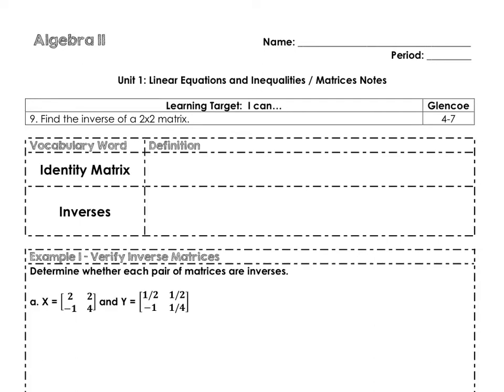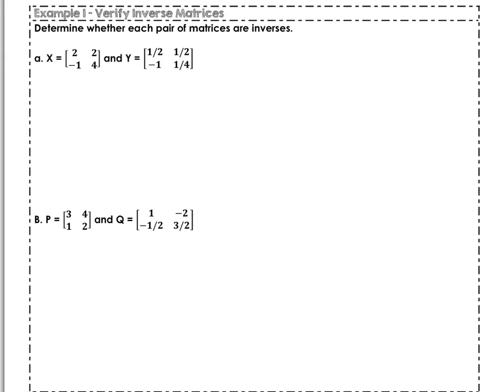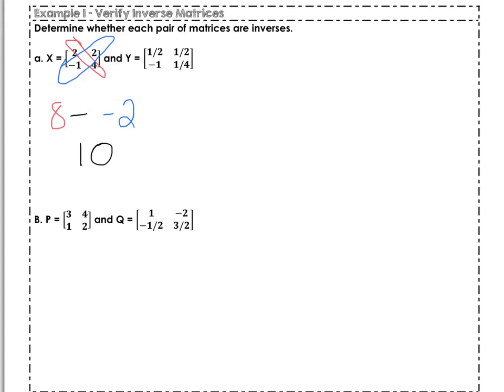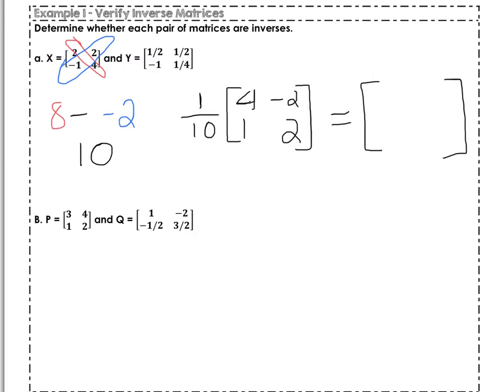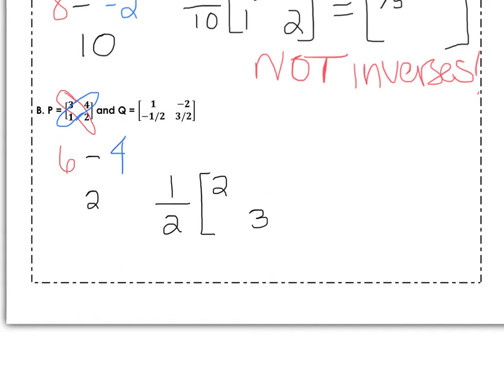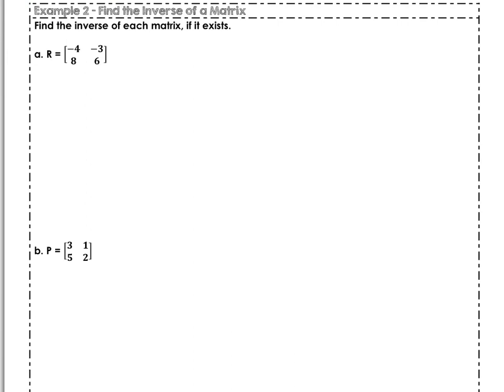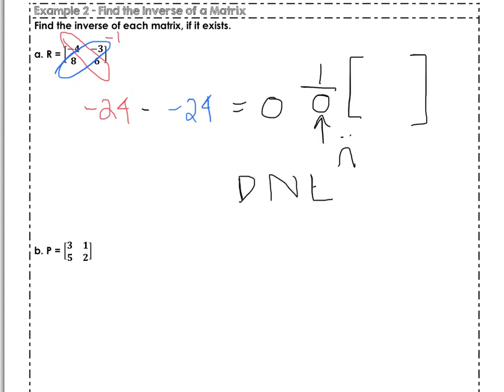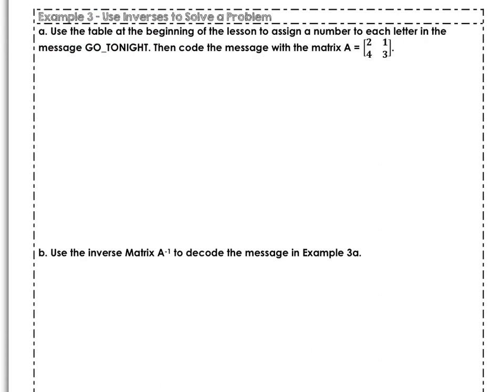Inverses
Glencoe 4-7